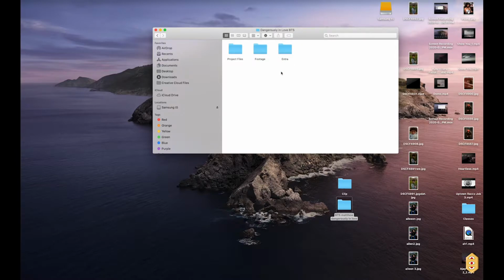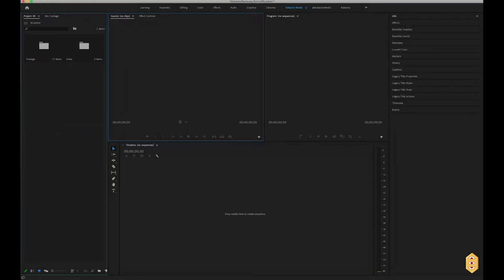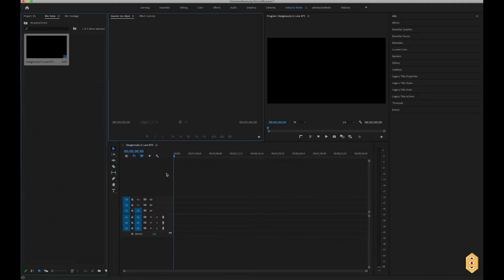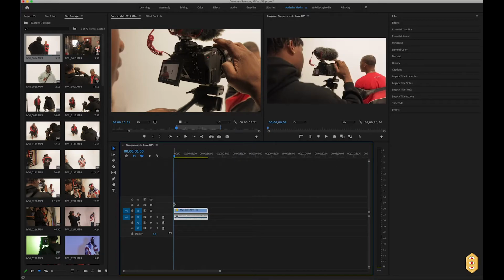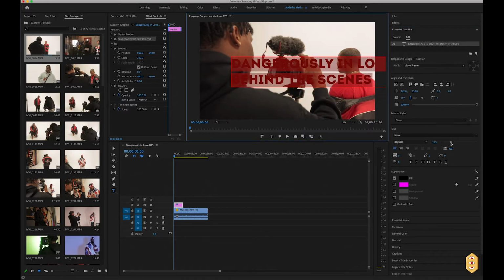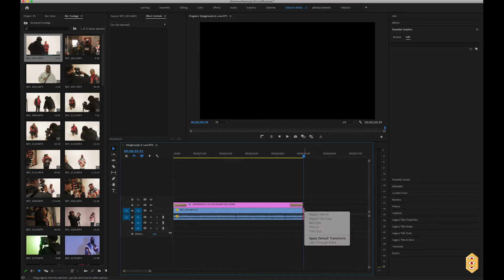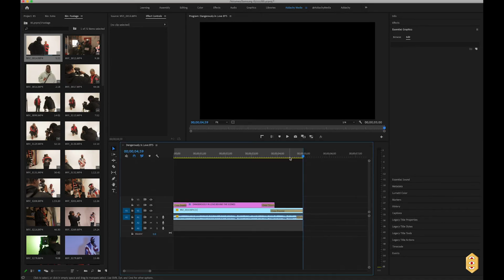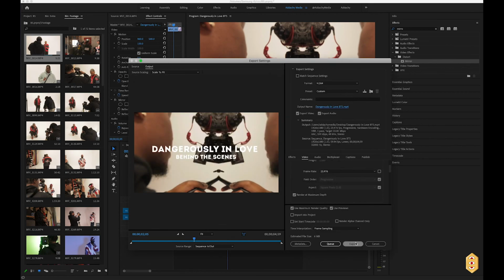Getting Started Premiere Pro 2020